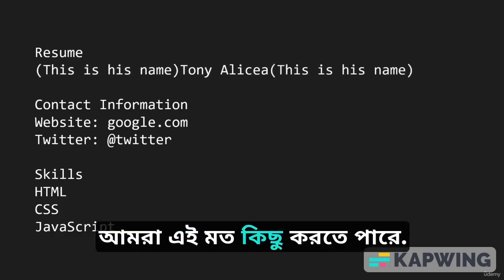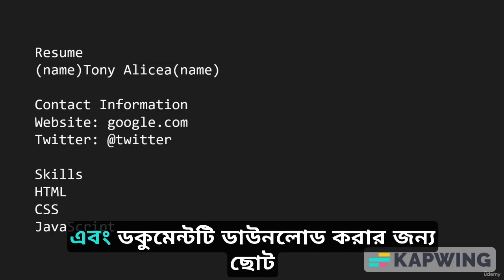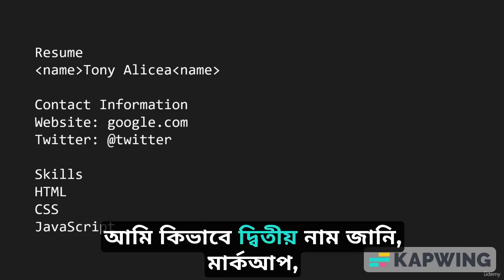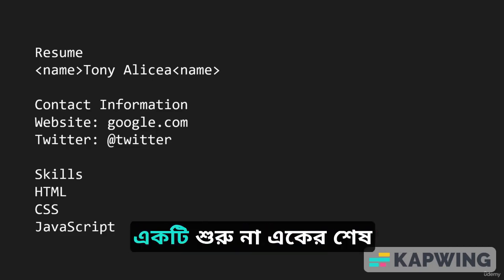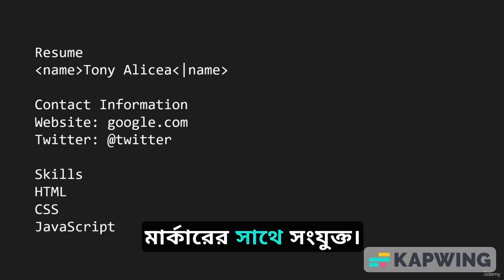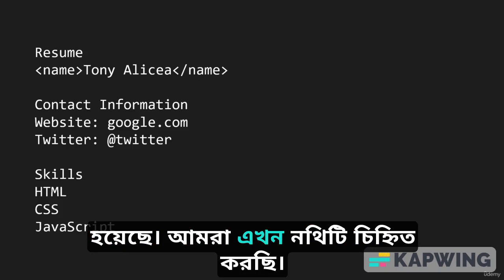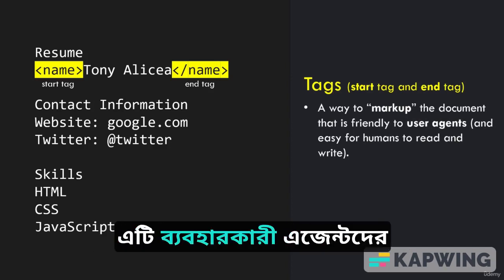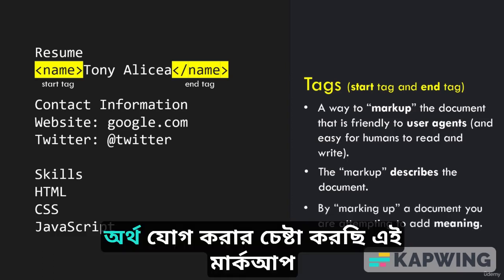3.4 HTML = Markup Describing Content // HTML and CSS